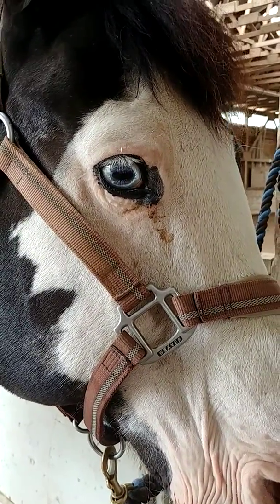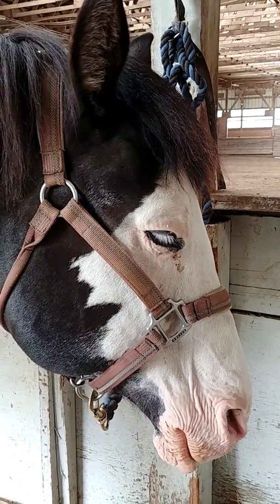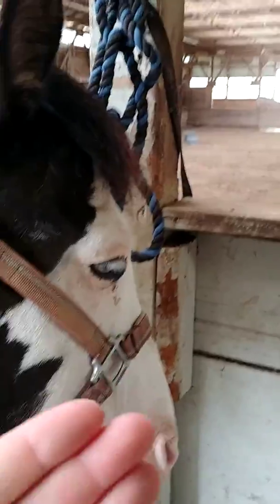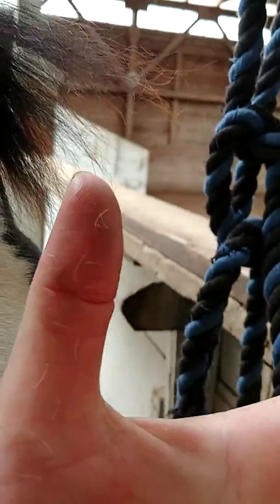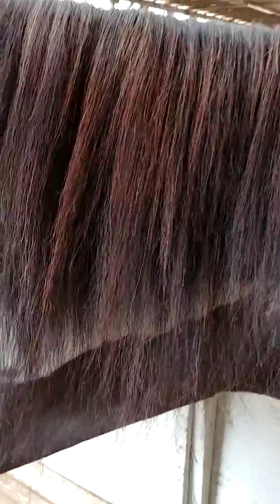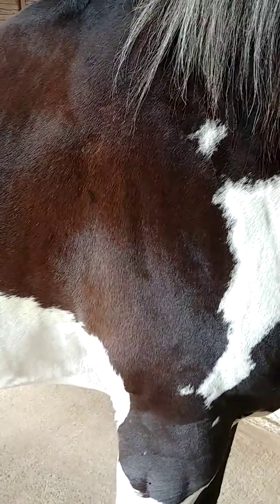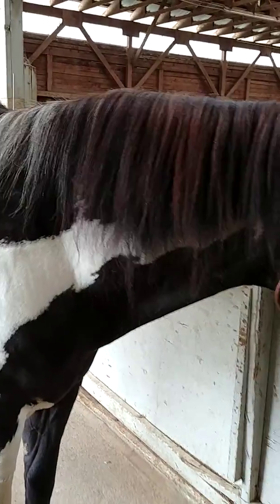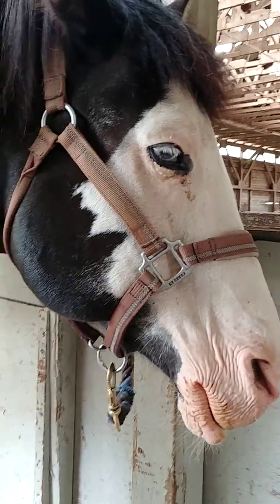Max assessment: gunky eyes, rough coat, etc